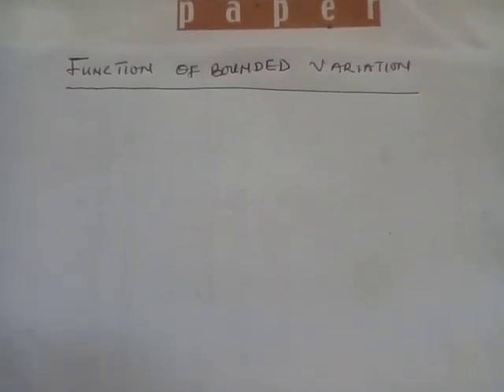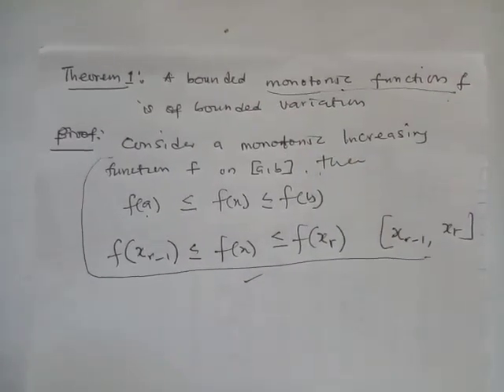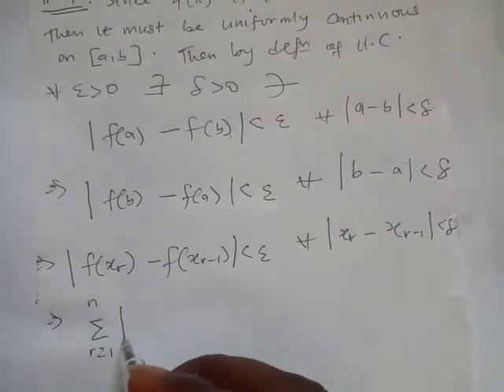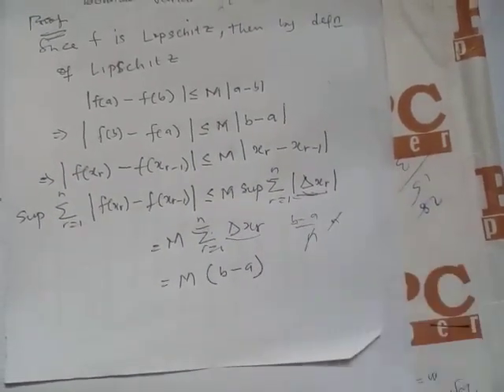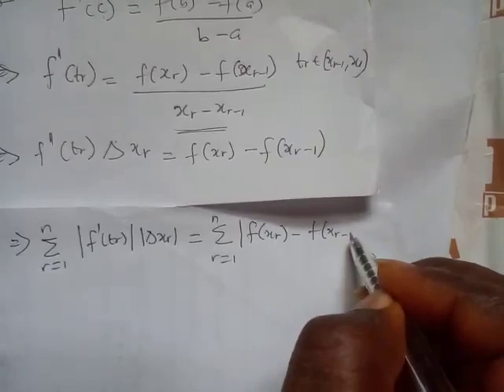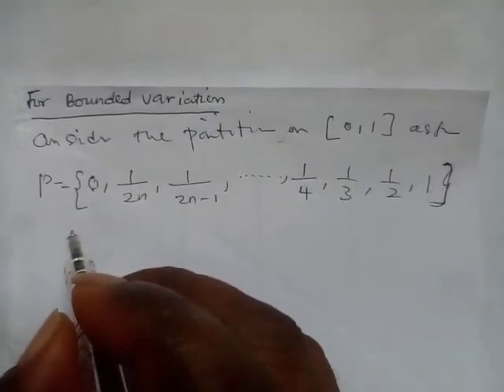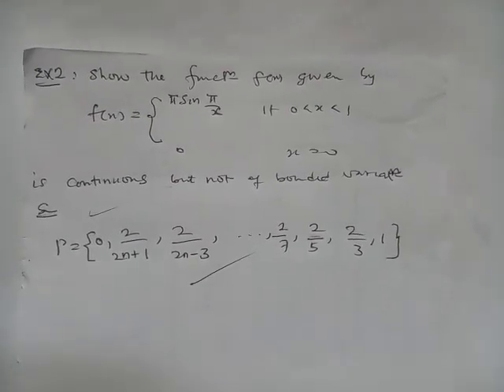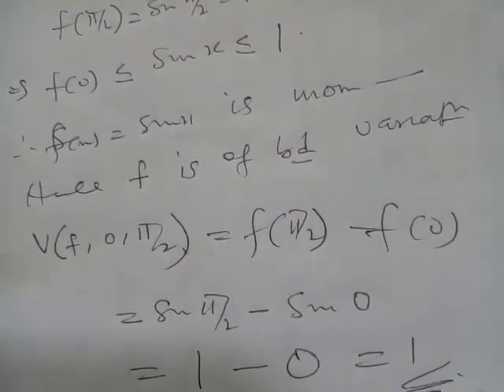FUNCTION OF BOUNDED VARIATION